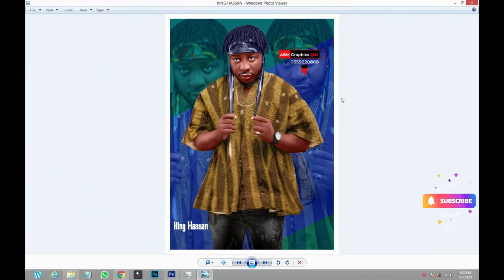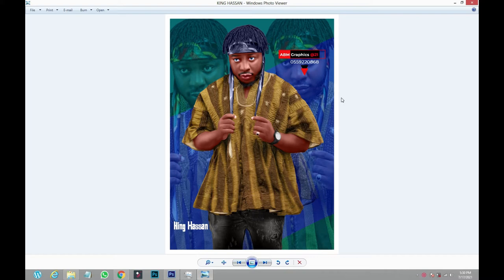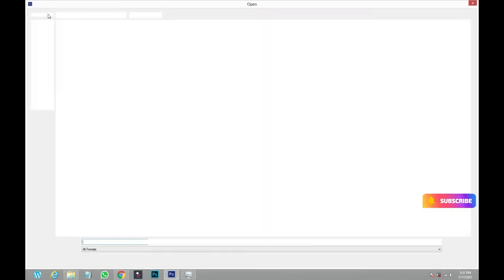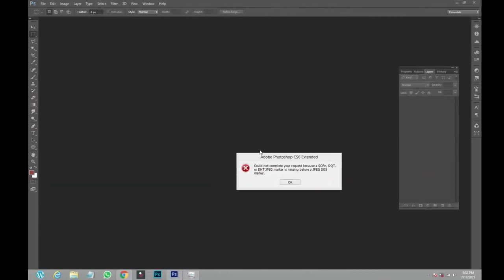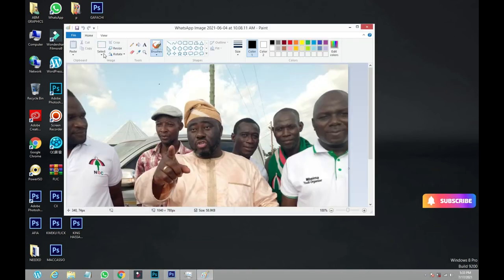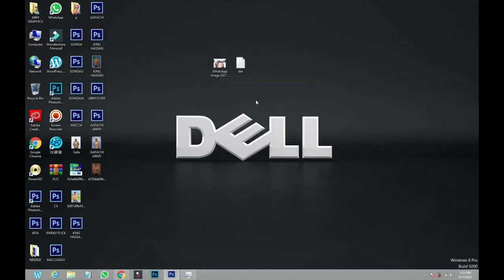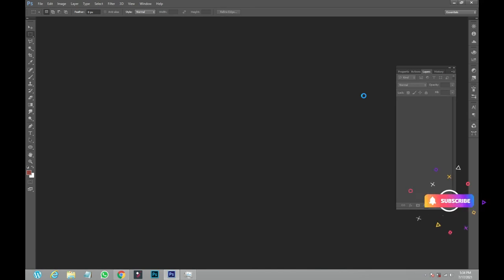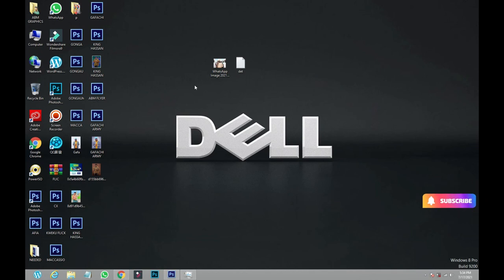how to solve problem parsing the jpeg data, how to solve problem parsing the jpeg data photoshop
Name: Alhassan A Rahim